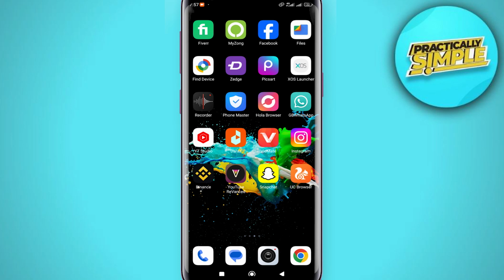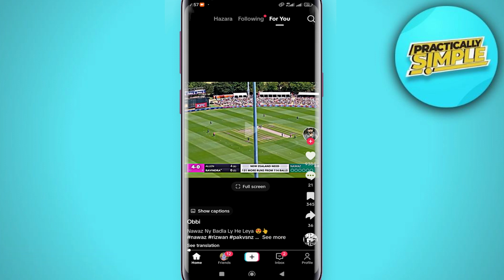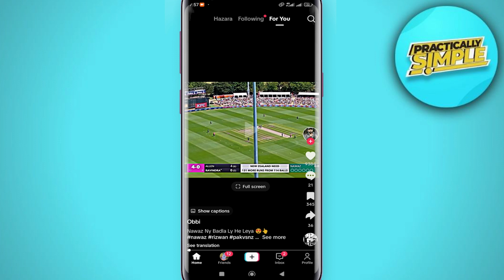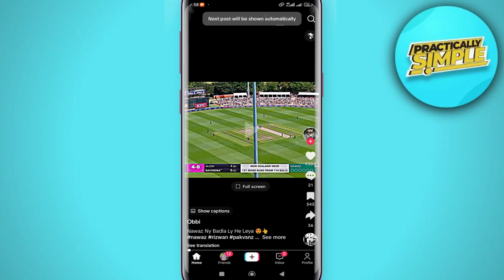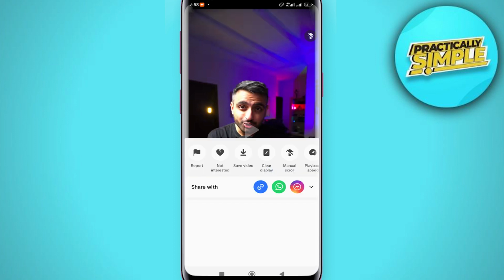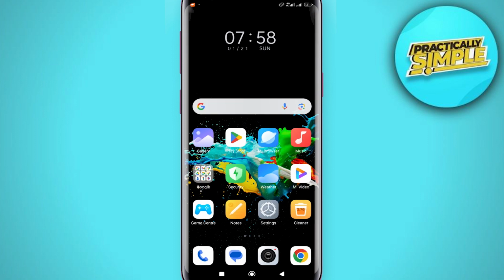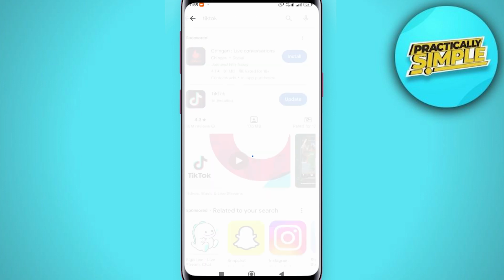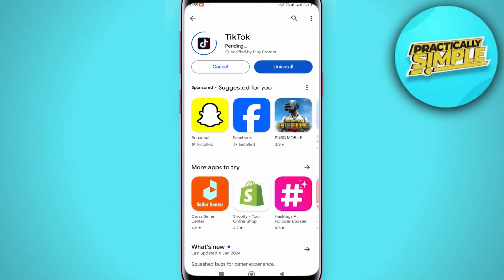How To Auto Scroll On TikTok - 2024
If you want to Find How To Auto Scroll On TikTok but don't know how to do it, then this tutorial is for you!

In this tutorial, I'm going to show you How To Auto Scroll On TikTok.